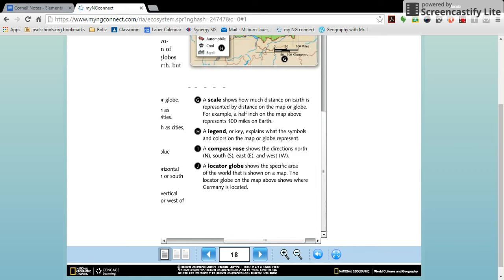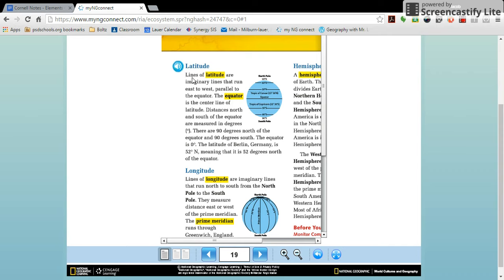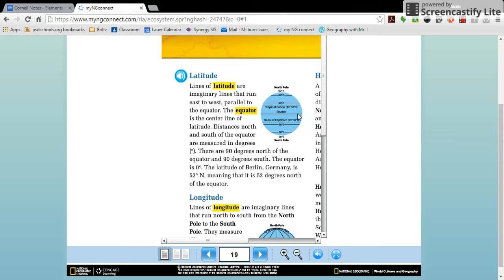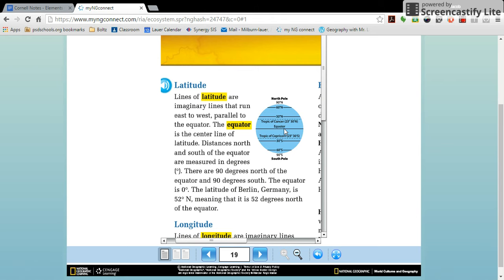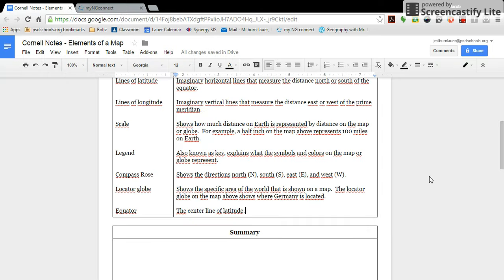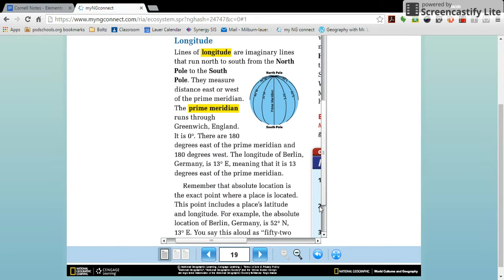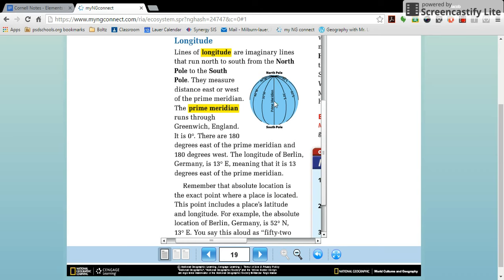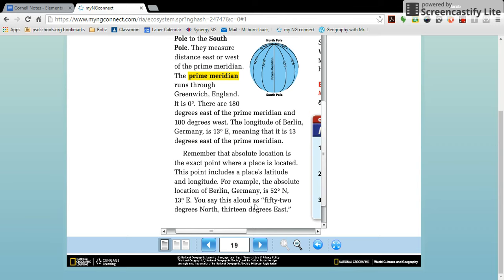Elements of a Map - Part 4